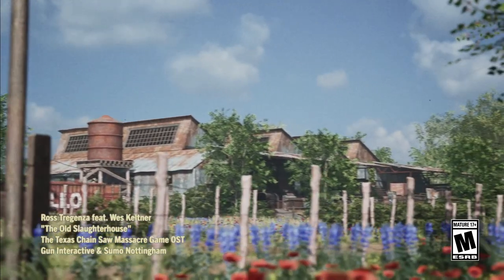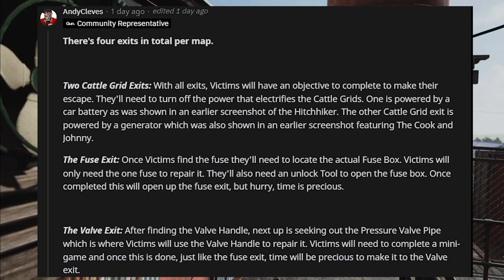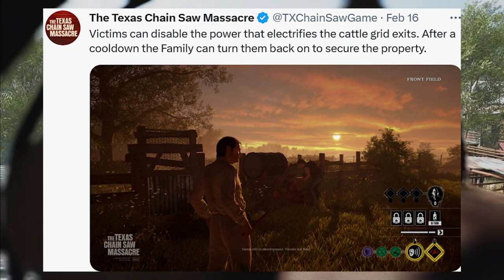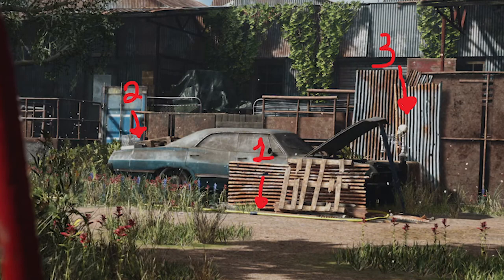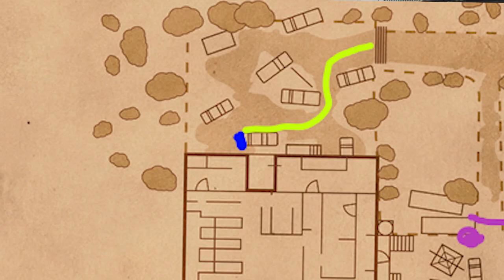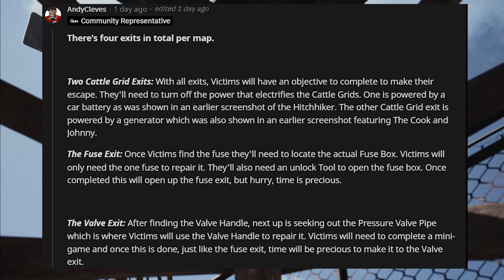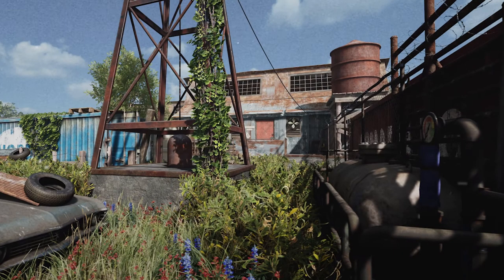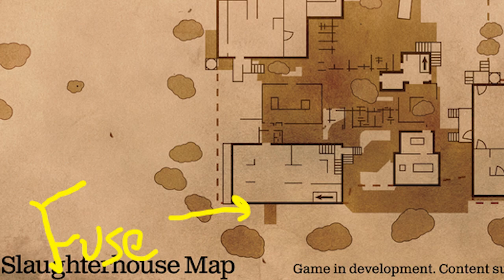The 4 exits on The Old Slaughterhouse Map | The Texas Chain Saw Massacre Game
Doing an in-depth review of The Slaughter House Video that Gun dropped a few weeks ago. Lets go over some screen shots I found interesting and speculate what it could mean... Please let me know your thoughts and theories!!!